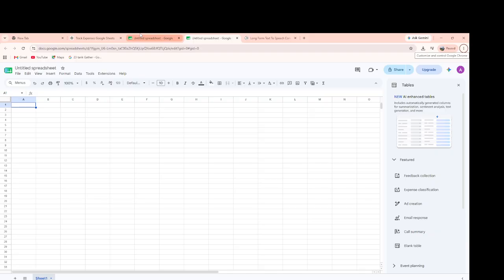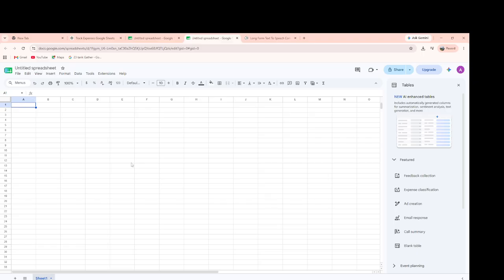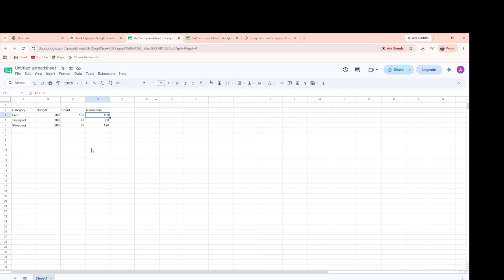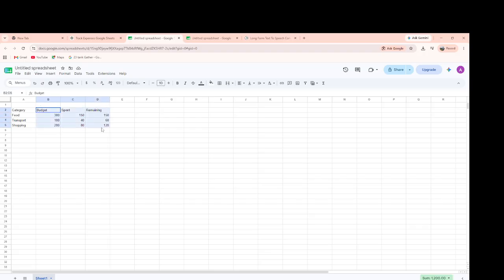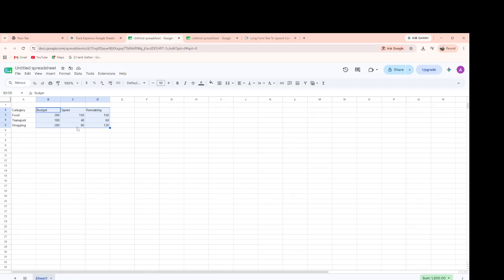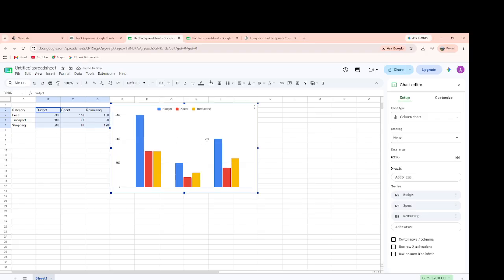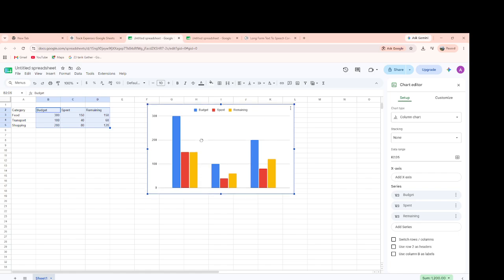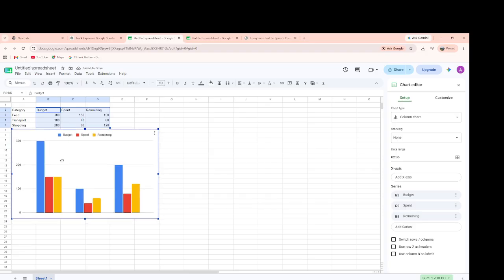How to Create a Budget in Google Sheets Full Guide 2026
Learn how to create a budget in Google Sheets with this quick 2026 step-by-step guide. Track your income, expenses, savings, and monthly spending using simple formulas and an easy-to-manage budget spreadsheet.